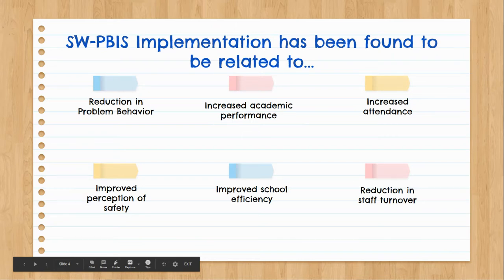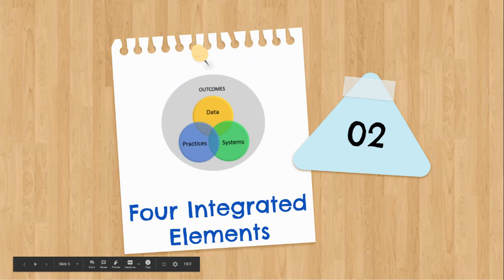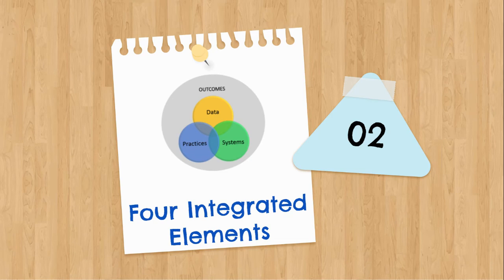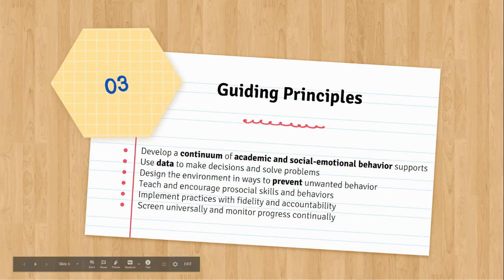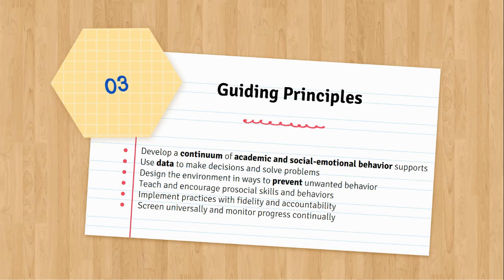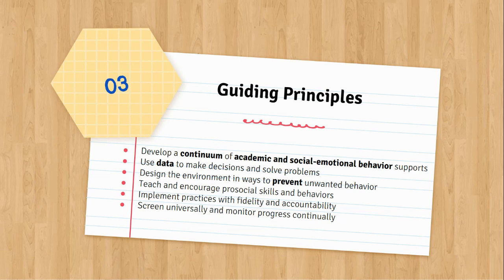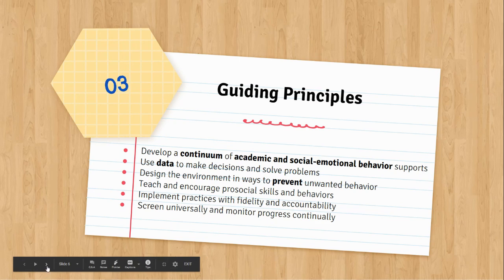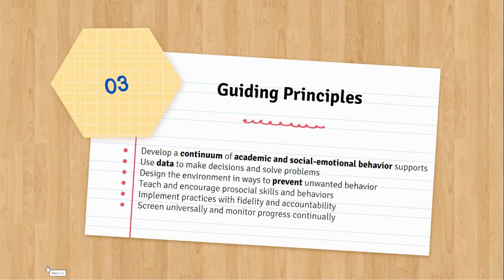PBIS Elements and Principles 1